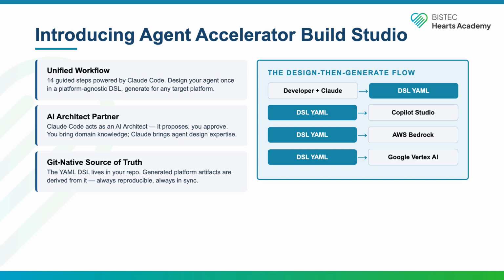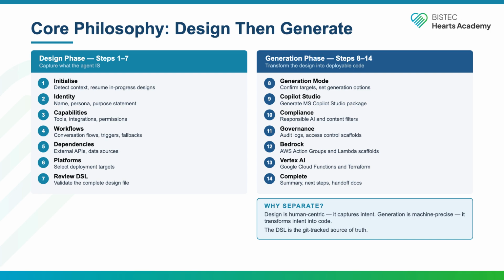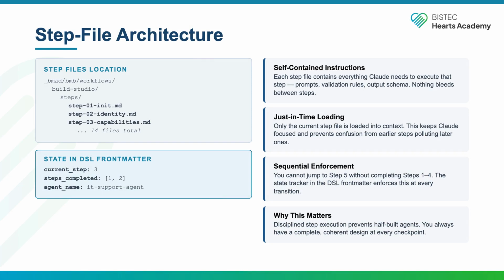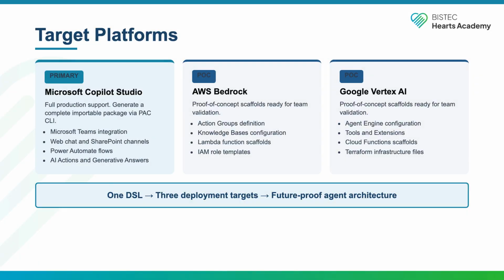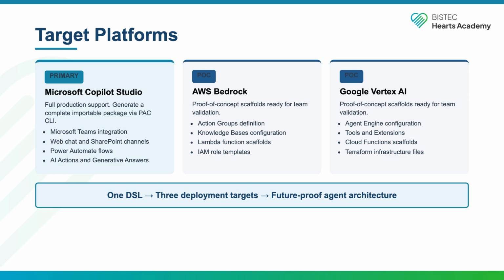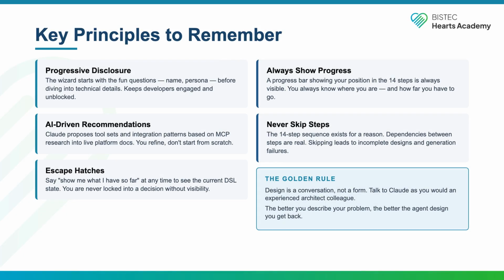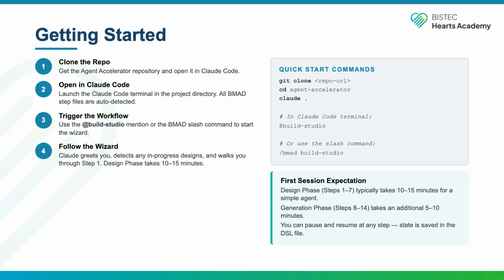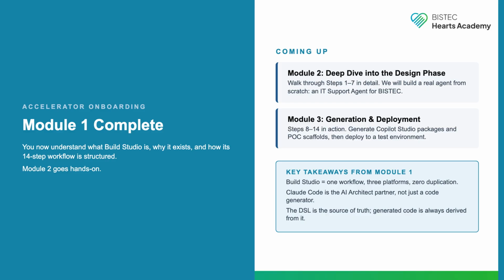BISTEC Hearts Academy | Accelerator Onboarding | Module 1 | Introduction to Build Studio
Welcome to Module 1 of the BISTEC Hearts Academy Accelerator Onboarding Track — a three-module course introducing developers to the Agent Accelerator project and its core tool, Build Studio.

This module is the conceptual foundation. We start with the pain Build Studio was built to solve: every cloud platform speaks a different language, so a team that ships an agent to Microsoft Copilot Studio then has to start over to ship the same agent to AWS Bedrock or Google Vertex AI. Build Studio answers that with a unified, 14-step workflow powered by Claude Code — design an agent once in a platform-agnostic YAML DSL, then generate deployable artifacts for any target platform from that single source. We cover the Design-then-Generate philosophy, the 14-step flow at a glance, the step-file architecture, how Claude Code fits in as your AI Architect partner, the three target platforms (Copilot Studio, Bedrock, Vertex AI), what you get as output, and the five principles that govern how Build Studio works. By the end you'll have the mental model needed for Module 2's hands-on Design Phase walkthrough.

Programme: Bistec Hearts Academy - Accelerator Onboarding
Audience: New BISTEC developers being onboarded onto the Agent Accelerator project

Topics covered:
- The multi-platform agent problem and why one DSL solves it
- Build Studio overview — unified 14-step workflow powered by Claude Code
- Design-then-Generate philosophy and where the DSL sits at the boundary
- The full 14-step flow: 7 Design steps, 7 Generation steps
- Step-file architecture and DSL frontmatter state tracking
- How Claude Code acts as the AI Architect partner
- Target platforms: Copilot Studio, Bedrock, Vertex AI
- Repository output layout: design vs generated directories
- Five key principles: progressive disclosure, AI recommendations, escape hatches, always-show-progress, never-skip-steps
- Getting started: clone, open, trigger workflow